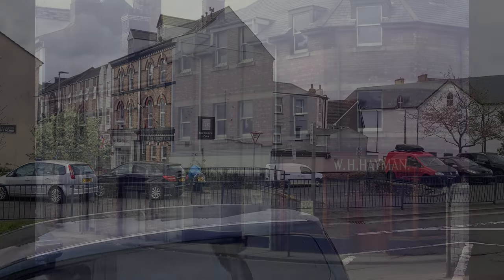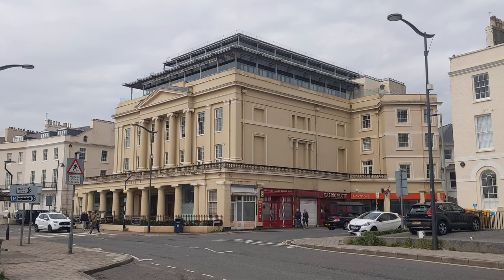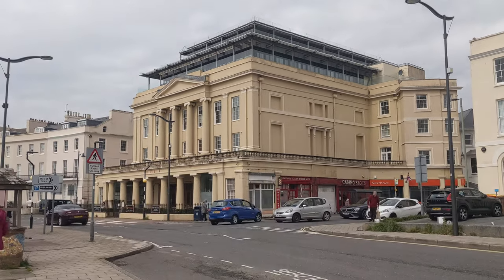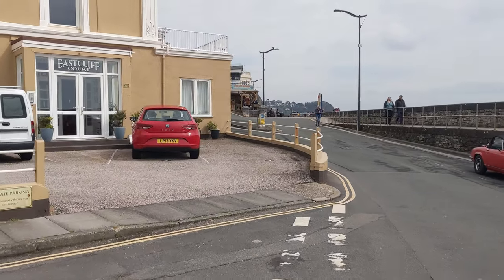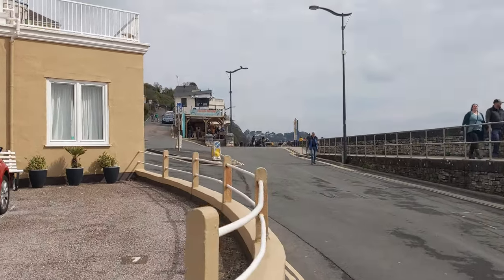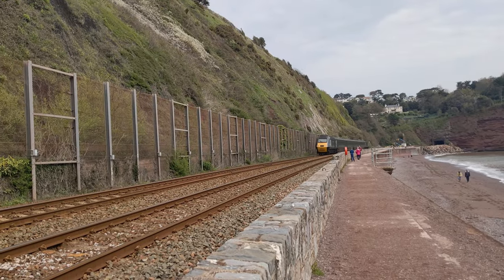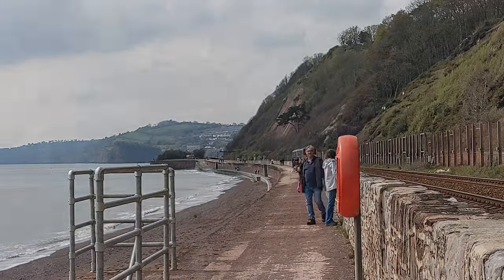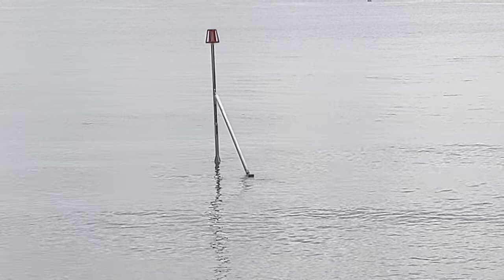Seafront & Seawall - 4 Historic 'Then & Nows' - Teignmouth - 23/04/23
Family due over, so didn't go far - Walked from the Station to the Pier, then all along the Seawall & back - Found time for FOUR Historic 'Then & Now' Pics along the way - Enjoy 👍

00:00 - Intro
00:27 - 'Then & Now' - End Of Station Road
01:49 - Heading To Pier Via Triangle
03:15 - 'Then & Now' - The Old Cinema Building
04:37 - Wild Flower Flowerbeds
05:16 - Outside Pier
05:34 - Walking Along Seafront Towards Seawall
06:47 - Seawall
08:52 - Sprey Point
09:13 - Seawall Towards Holcombe
10:42 - 'Then & Now' - The Seawall Is Being Repaired In 1853
11:39 - Salty Dog Cafe
11:52 - Heading Home
12:16 - Sprey Point
13:00 - Seawall Towards Teignmouth
13:44 - New Groyne Pillar
14:04 - Outro & Thanks For Joining Me On My 'T&N' Heavy Walk 👍